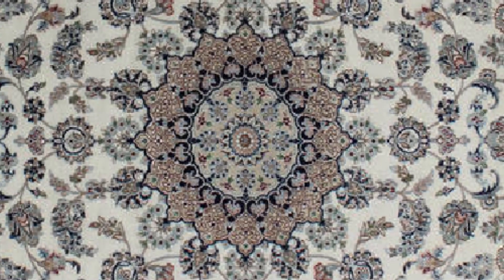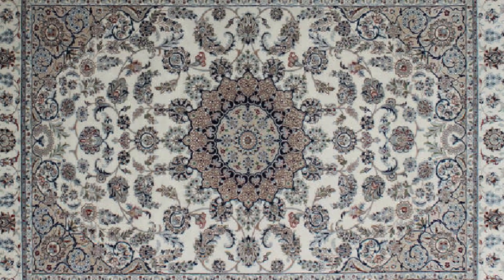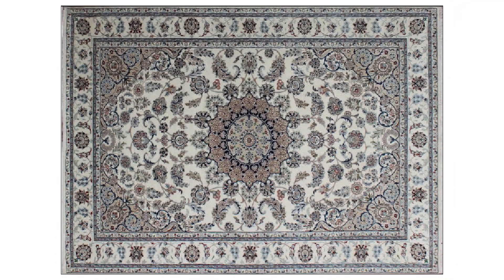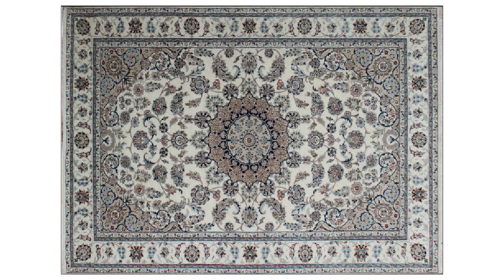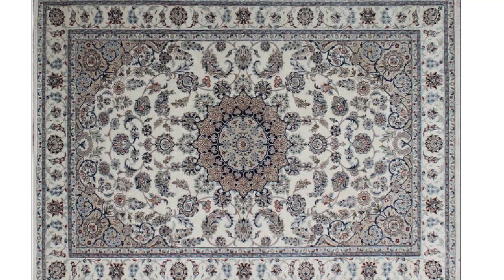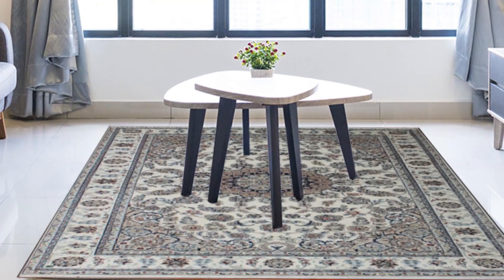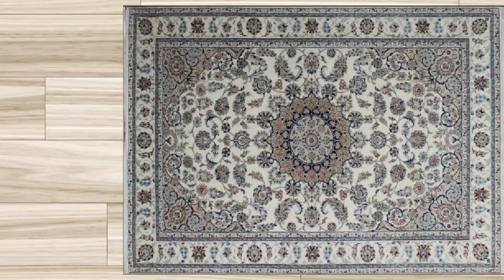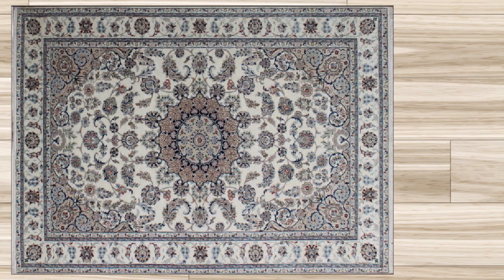Nain Beige Hand Knotted 4'0" X 6'0" Area Rug 902-136781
Hand knotted and meticulously crafted by Indian artisans, this stunning Nain Beige Hand Knotted 4'0" X 6'0" Area Rug 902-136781 will invite quality and beauty into your home, office or outdoor space. Rugman takes pride in offering unique sizes and designs for living room area rugs, outdoor area rugs and many more kinds of rugs to meet our clients' needs. Order this one of a kind beige 4x6 ft conversation piece now to ensure you don't miss out!
When you order from Rugman, you will receive the quality of service that has delighted customers for over 20 years.